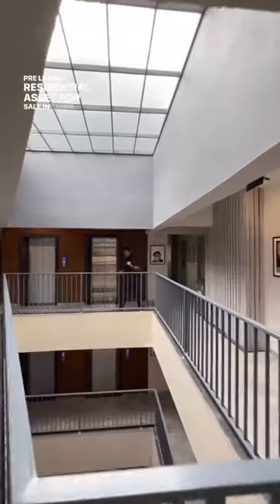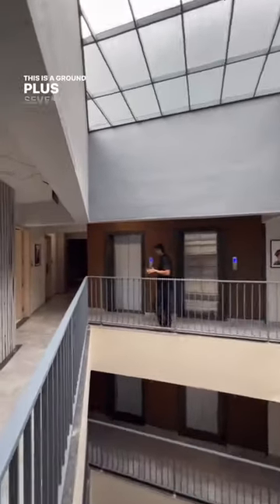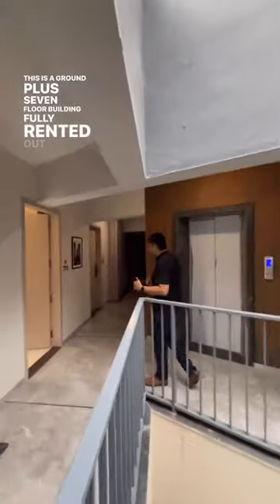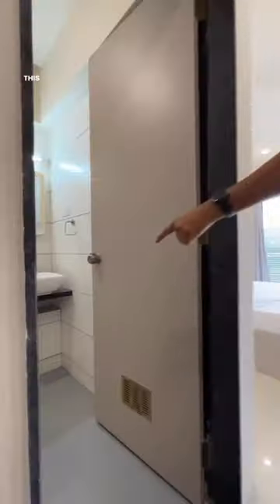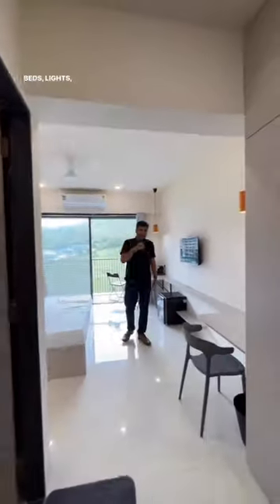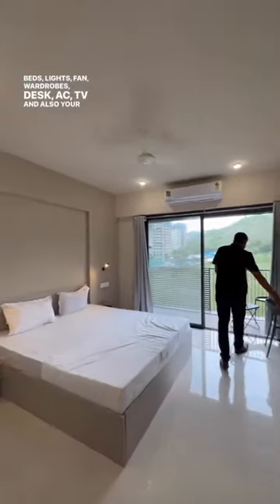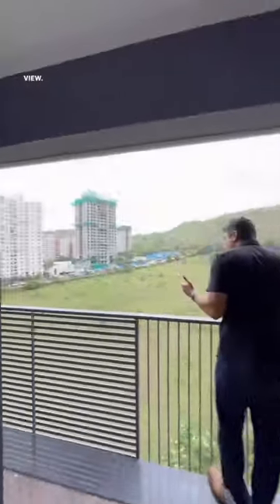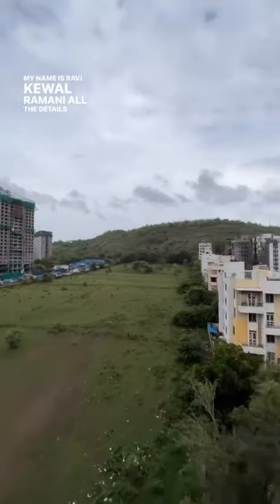Luxury Duplex Apartment